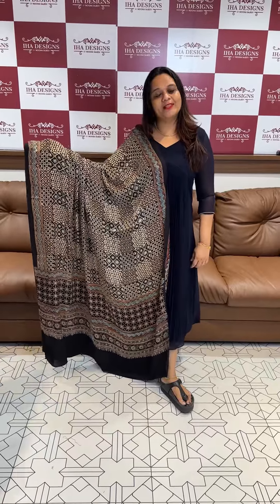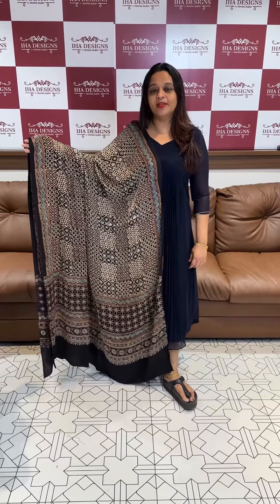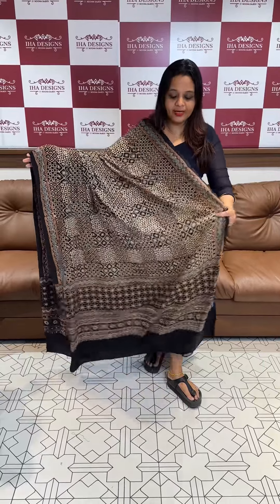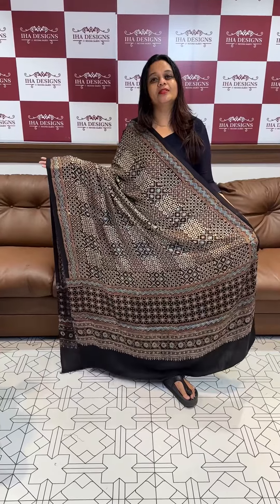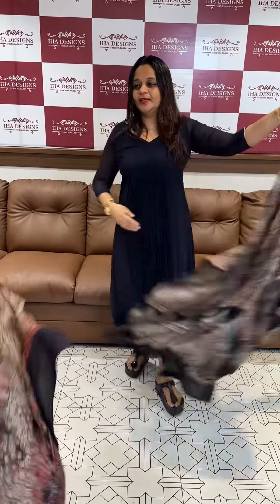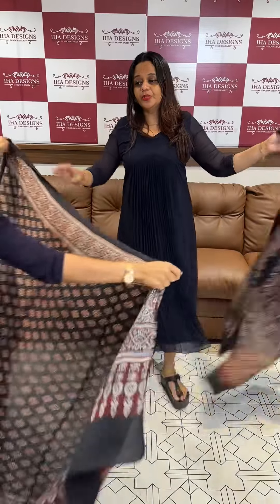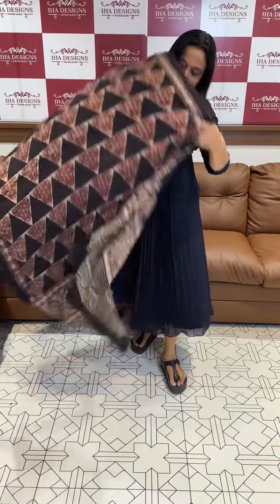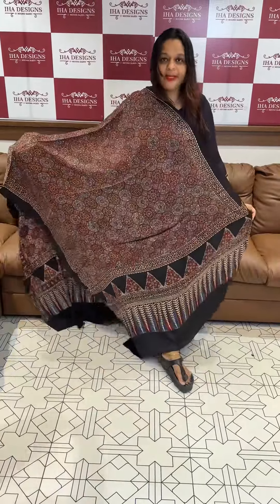Ajrakh printed modal dupatta collections for booking visits